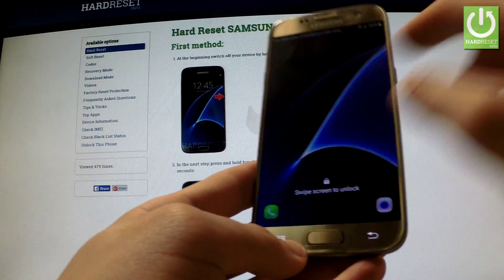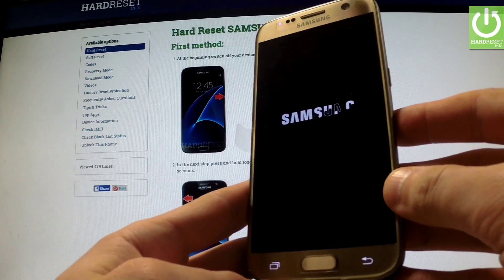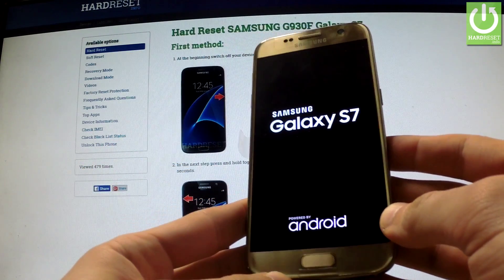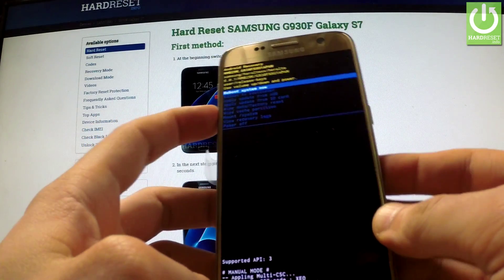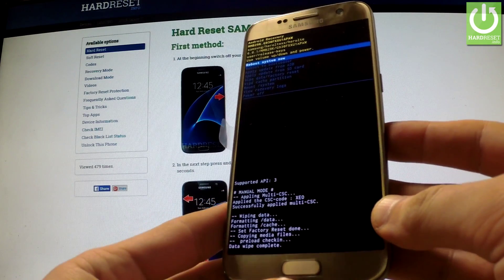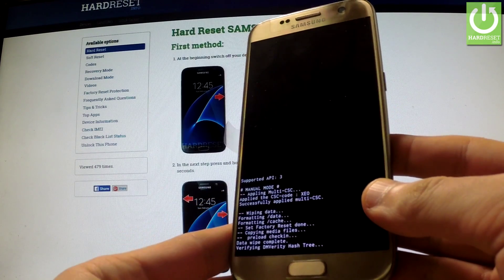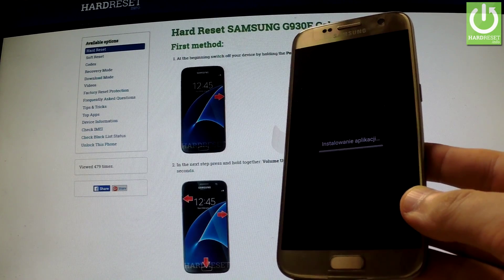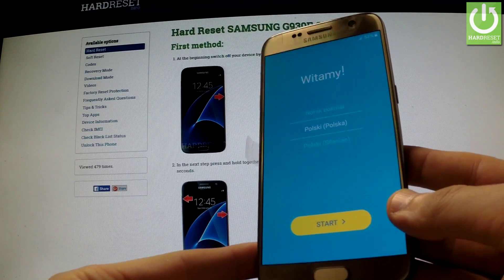Hard Reset SAMSUNG G930F Galaxy S7 - bypass lock screen pattern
How to accomplish the factory reset? How to reset screen password? How to remove pattern lock? How to reset your device? How to perform a factory reset operation? How to bypass screen lock portection? How to reset phones password?

It explains step by step how to factory reset the SAMSUNG G930F Galaxy S7. Master resetting your smartphone will result in the deletion of all the personal data stored on your phone's internal memory and it will return the smartphone's settings to factory values.